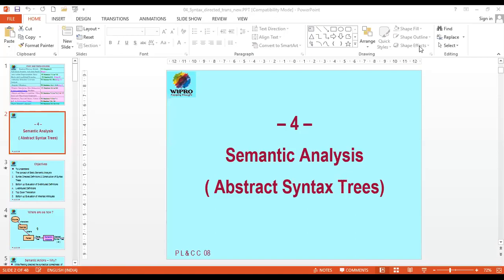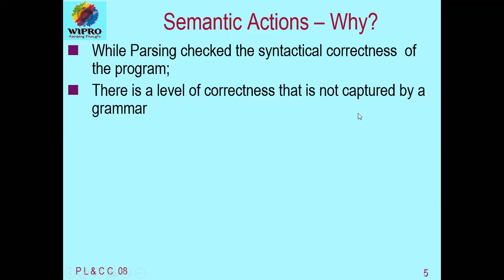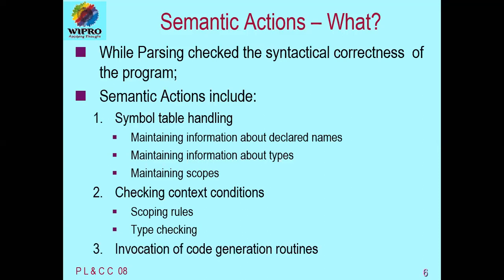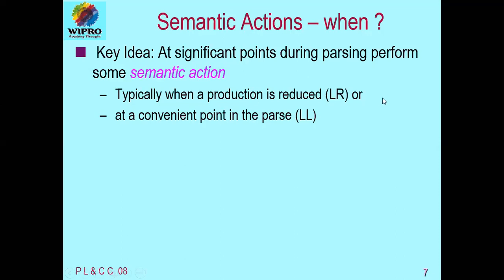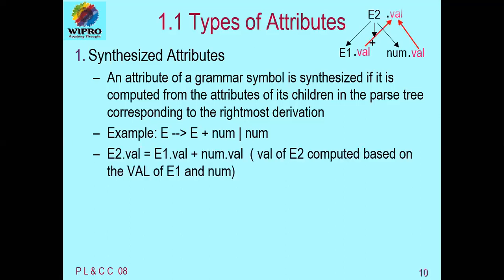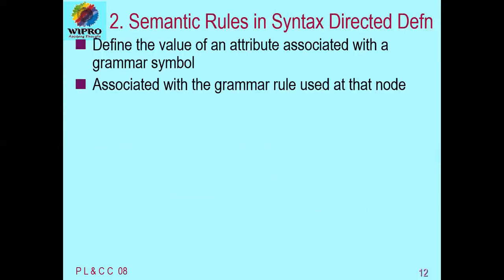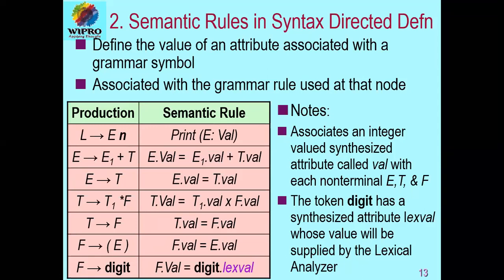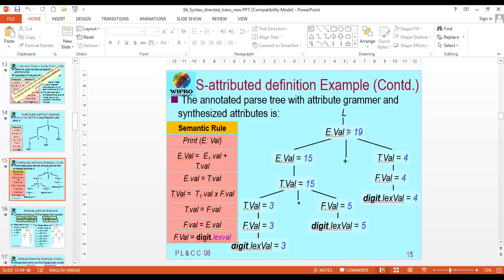CD SDD1 Guruprasad 08 05 20